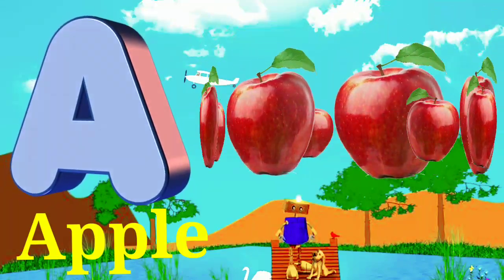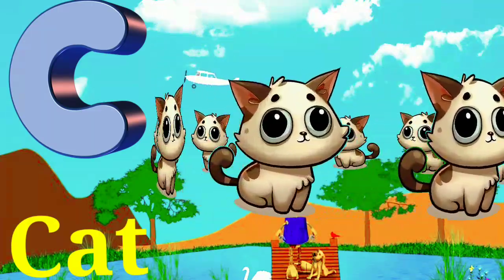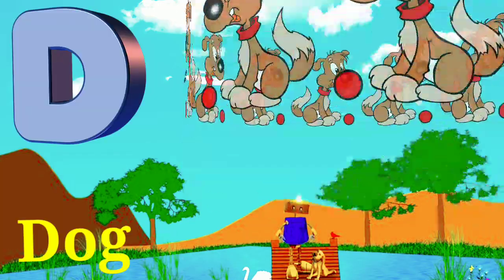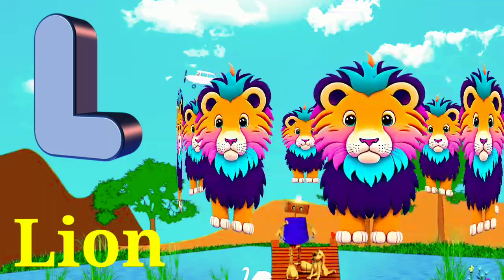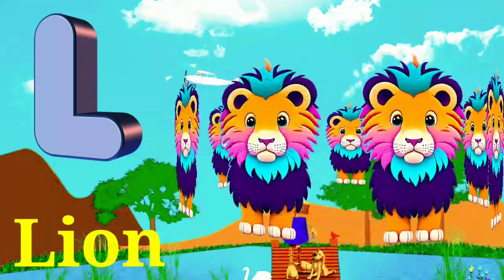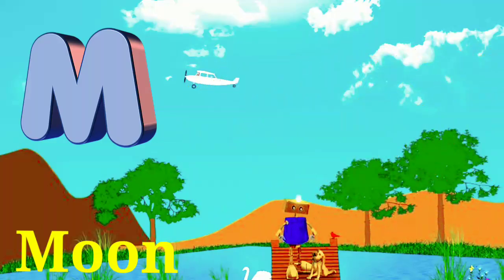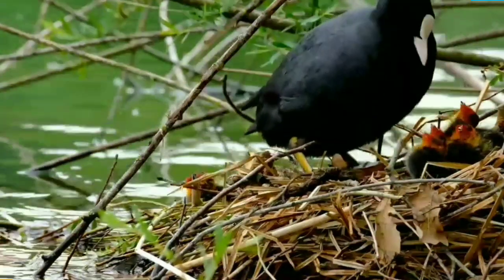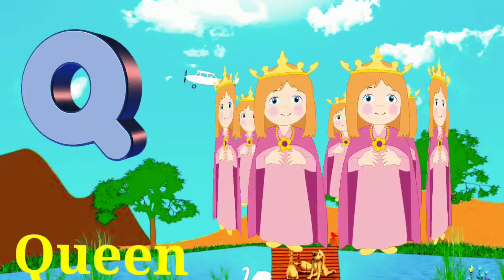A for Apple,B for ball,abcde phonic song,अ से अनार,क से कबूतर,Learn English Alphabets AtoZ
A for Apple,a se ztak abcd phonic song,अ से अनार,क से कबूतर,Learn English Alphabets AtoZ,B for ball

your Quries:
Toddler song
abcdalphabet